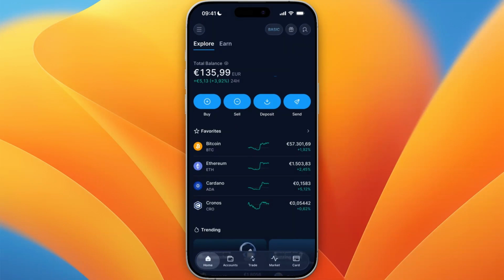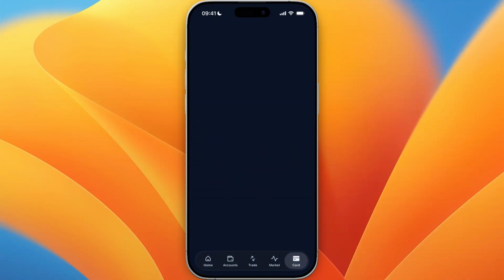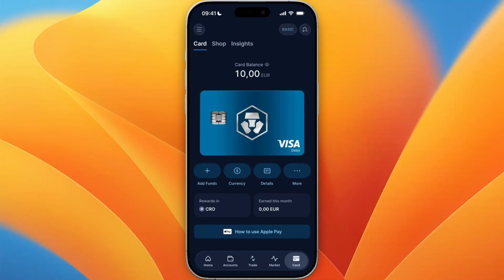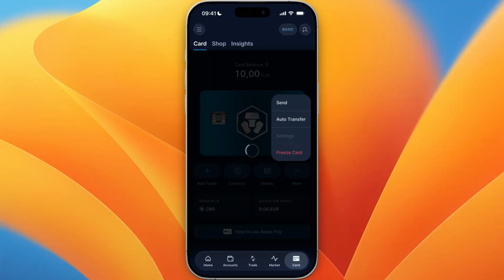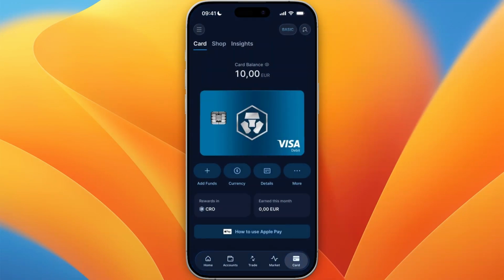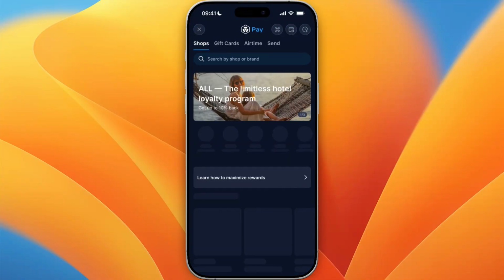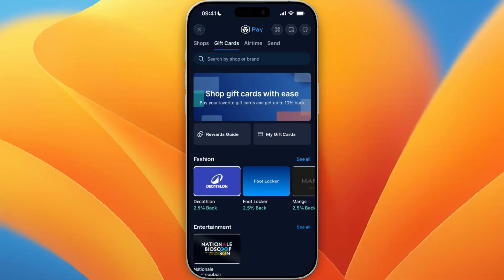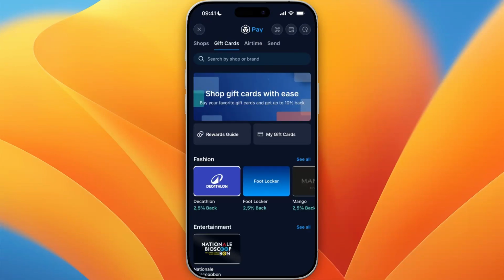How To Pay With Crypto.com - Step by Step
In this video I'll show you how to pay with Crypto.com.